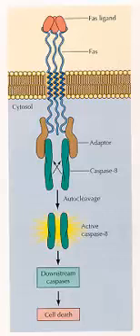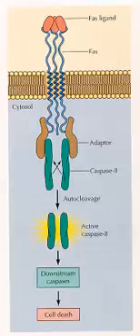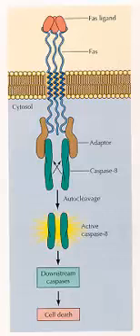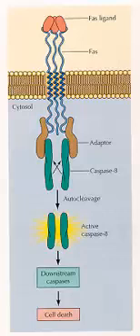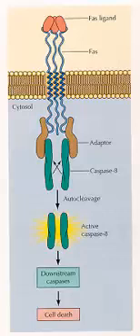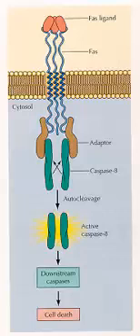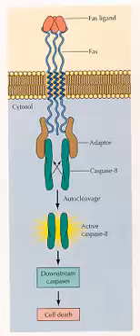Cell death and summary of cell signalling